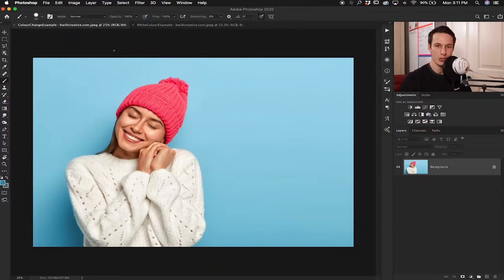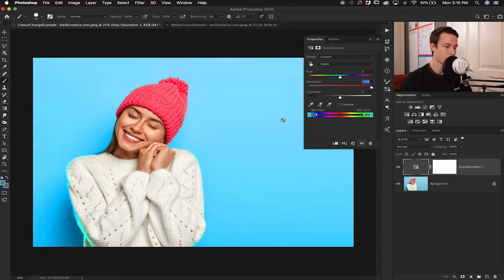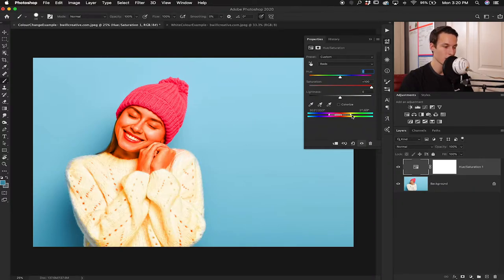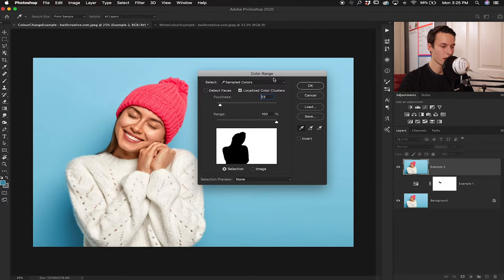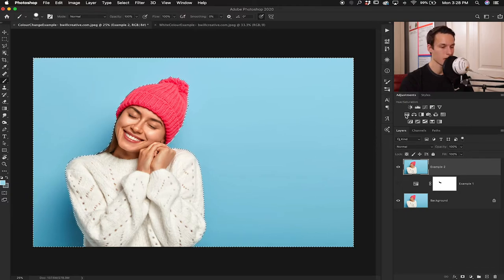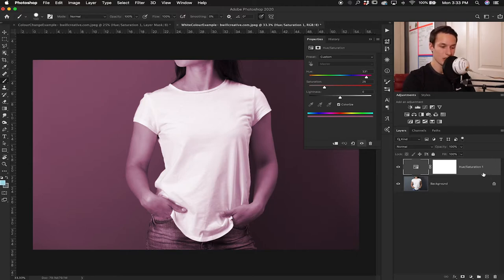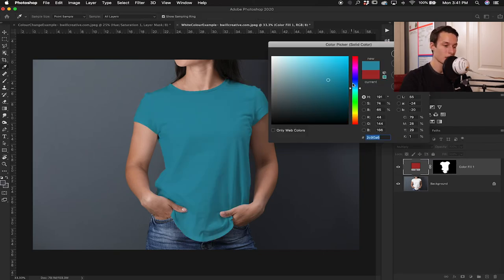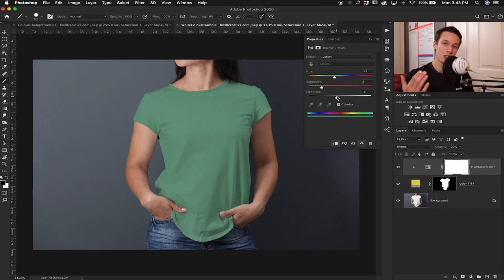How To Change Colors In Photoshop - 3 Ways To Select And Change ANY Color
Learn how to change a color in Photoshop using a variety of effective and beginner-friendly tools in the program.
Learn The Best Ways To Cut Out An Image In Photoshop:
Learn how to select and change any color in Photoshop using a variety of Hue Saturation Adjustment Layer tricks, colorize, and color fill layers. We also dive into how to change white into any color by changing the color of a white t-shirt. There's a ton of great color changing tricks in this video that you won't want to miss!